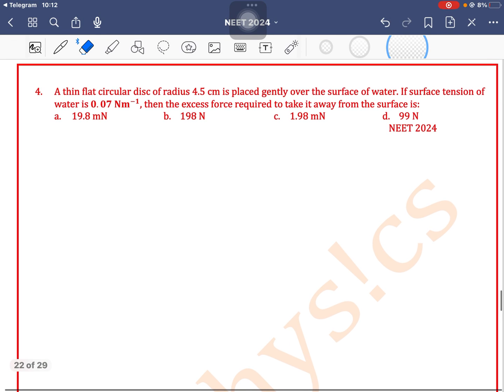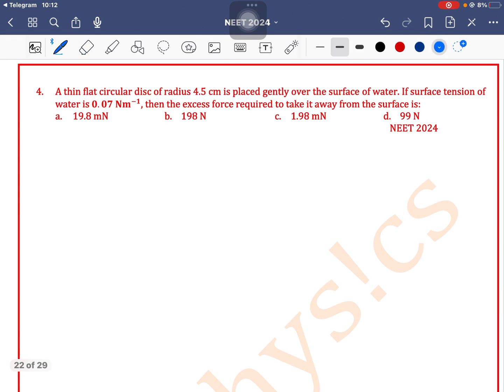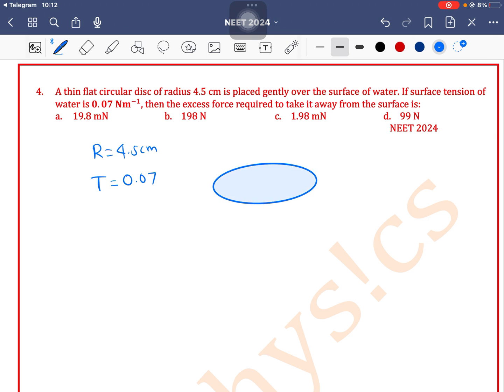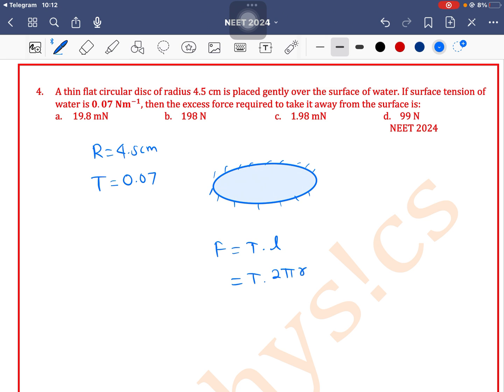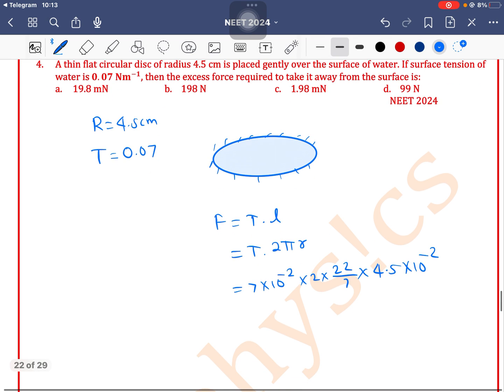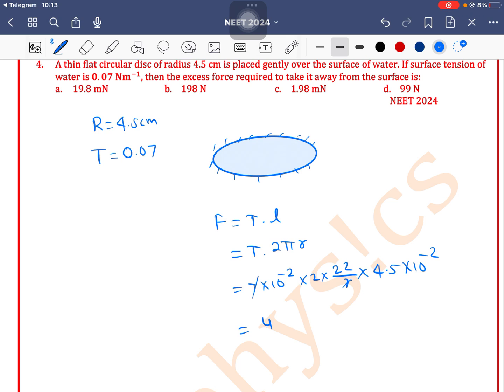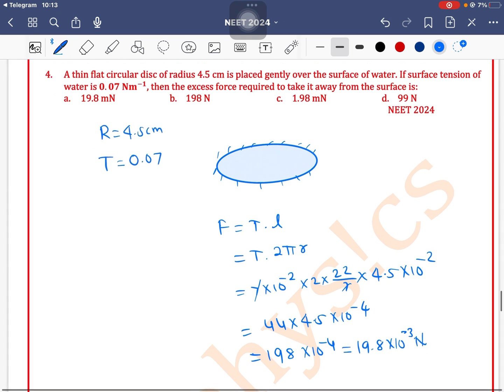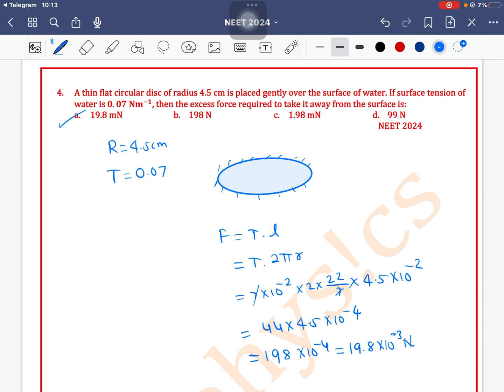A thin flat circular disc of radius 4.5 cm is placed gently over the surface of water. If surface te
Q 4. A thin flat circular disc of radius 4.5 cm is placed gently over the surface of water. If surface tension of water is 0.07\ {\rm Nm}^{-1}, then the excess force required to take it away from the surface is:
 a. 19.8 mN b. 198 N c. 1.98 mN d. 99 N
 NEET 2024